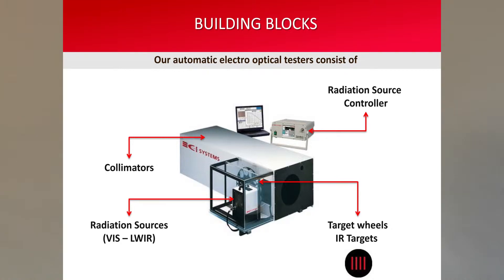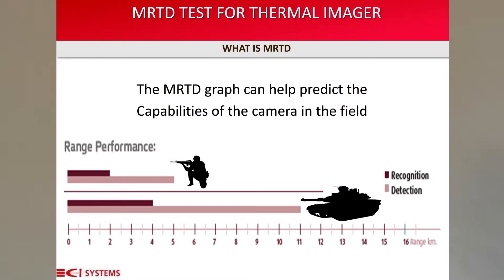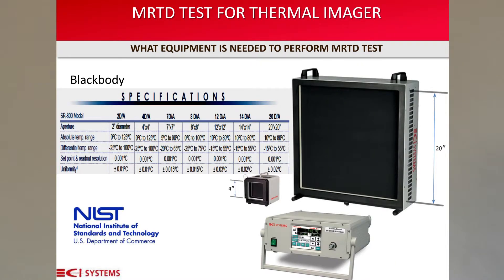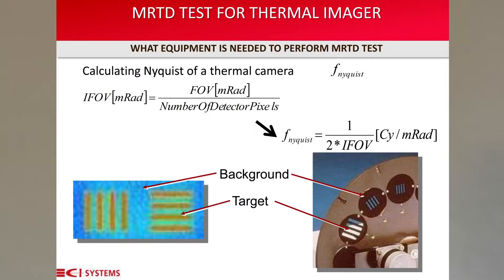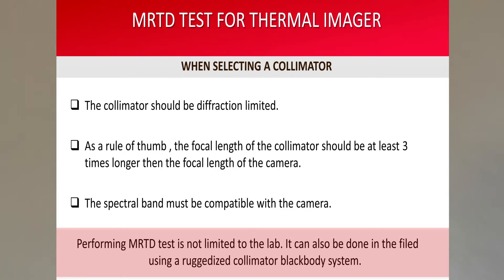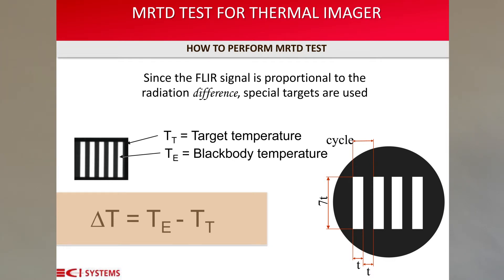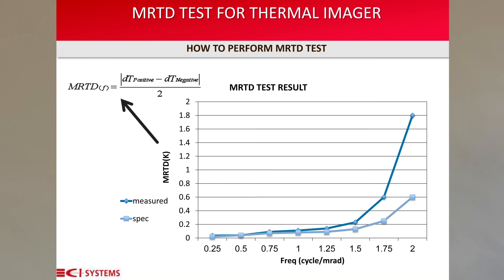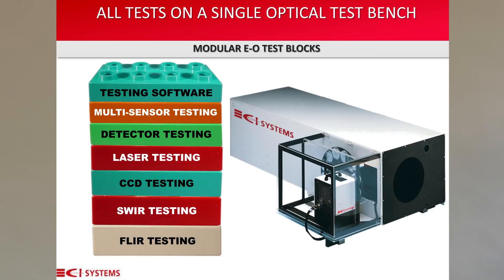MRTD Test | Common FLIR Tests | Ci Systems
Minimum Resolvable Temperature Difference Test. One of the most common tests when evaluating the performance of a thermal camera.

Watch to know what equipment is needed and how to perform MRTD test.